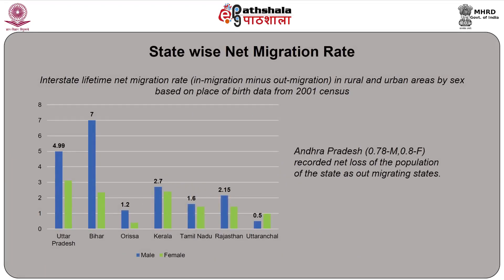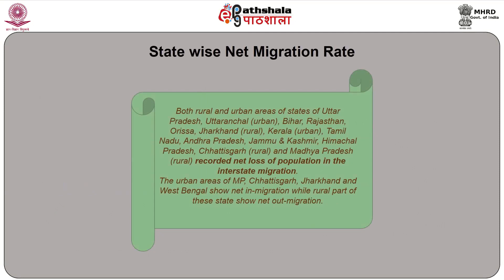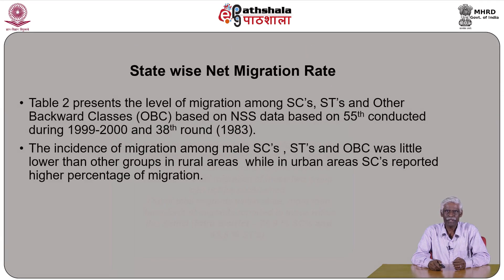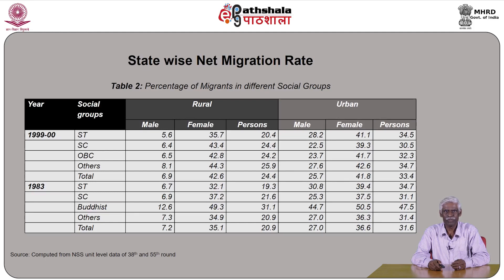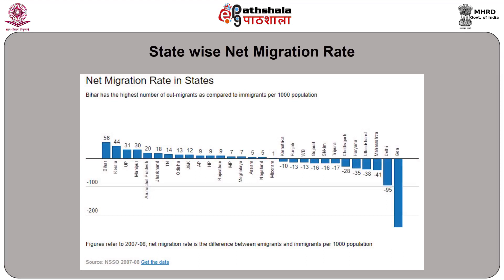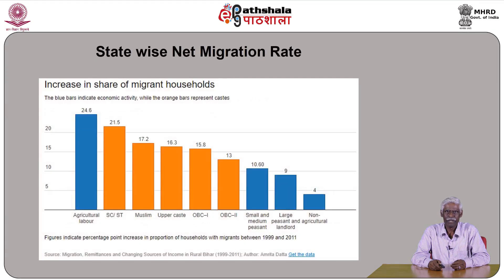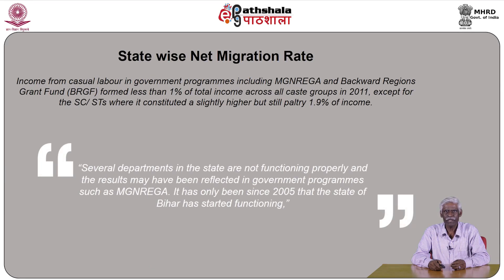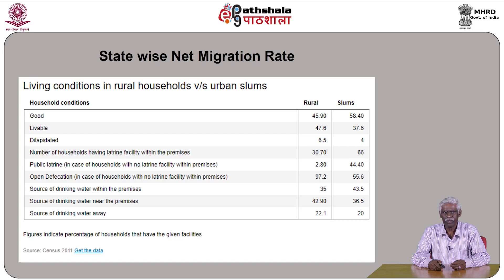M-29. Migration of Social and Religious Groups